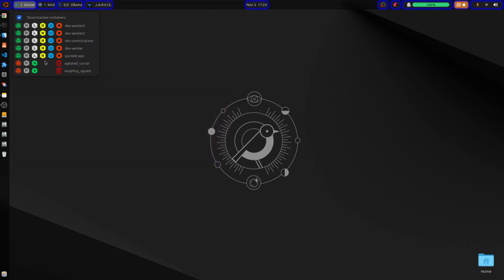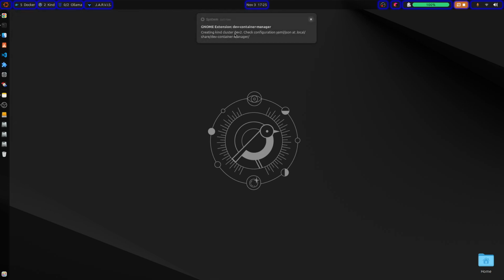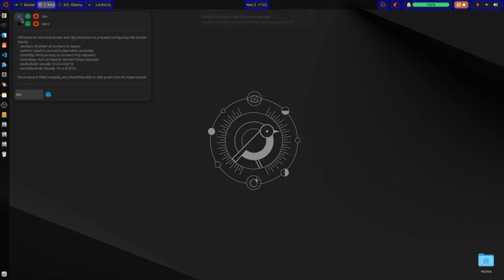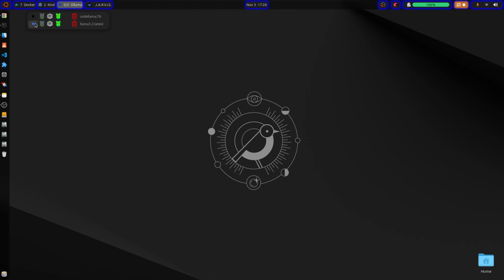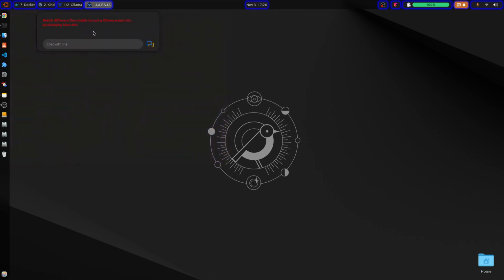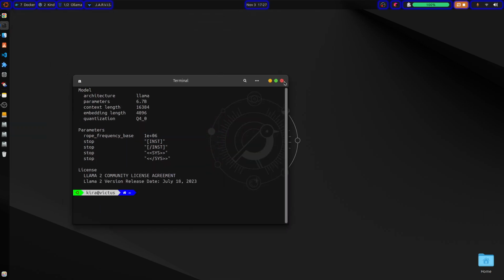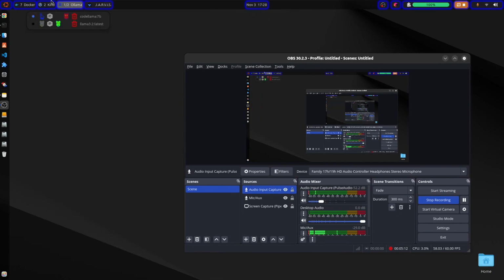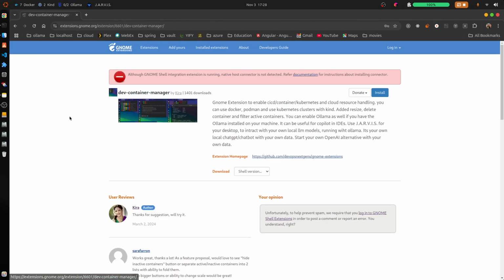dev container manager gnome extensions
This gnome extension is targetted to allow users control different containers running in docker and kind/kubernetes clusters and easily interact with them. This extension allows users to control ollama models and chat with them.